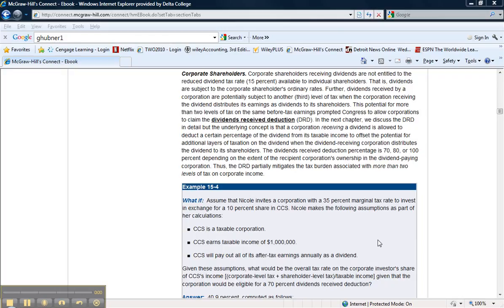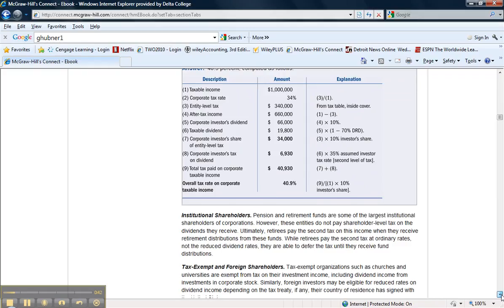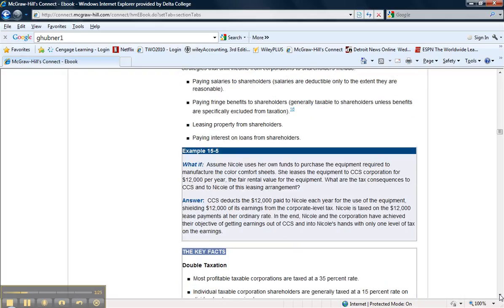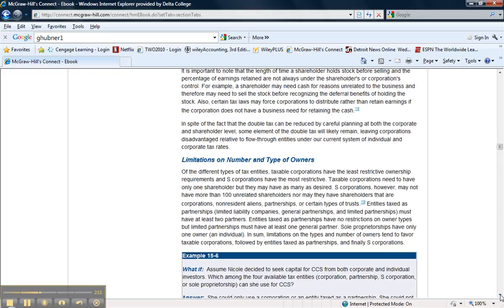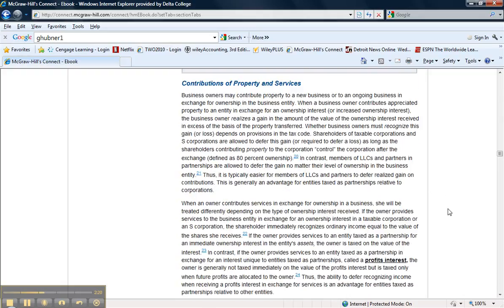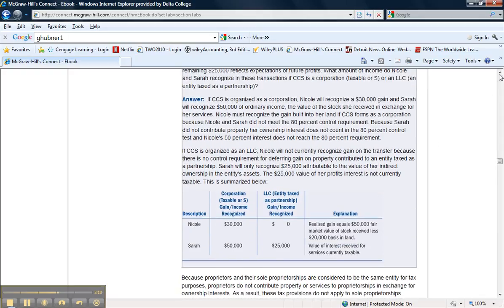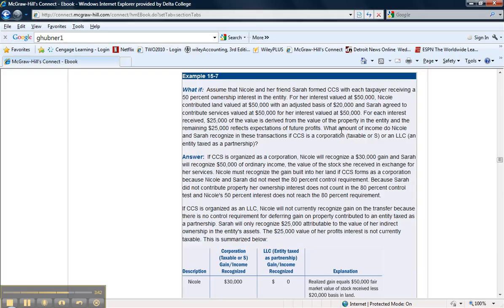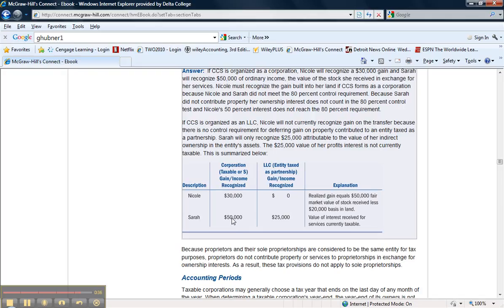ACC215 Ch 15 LO 3 part 2